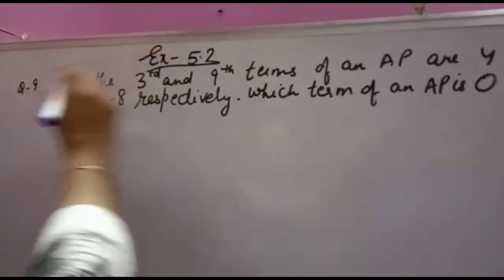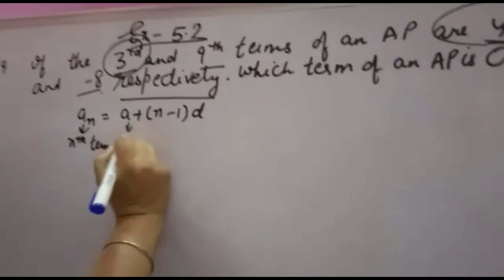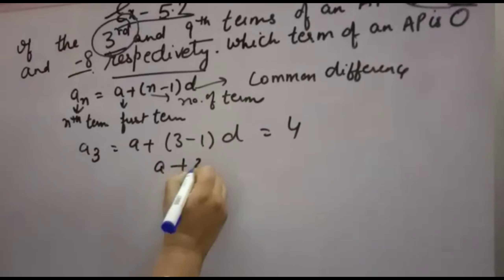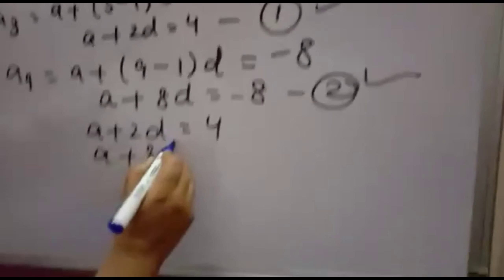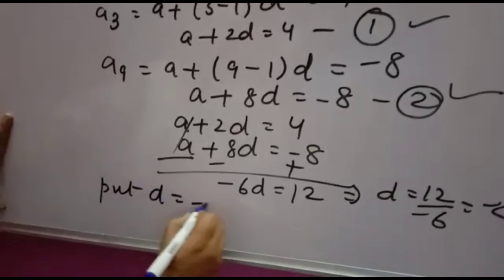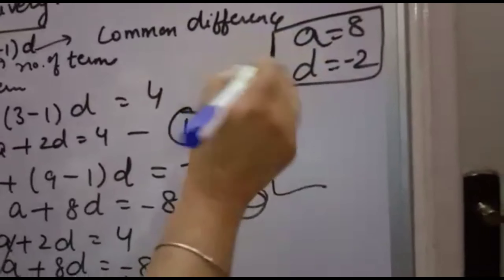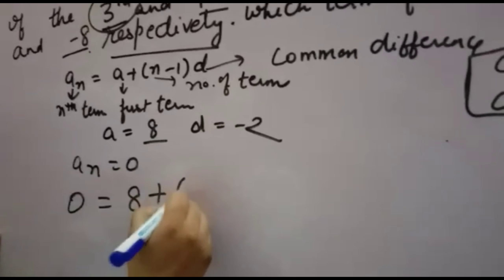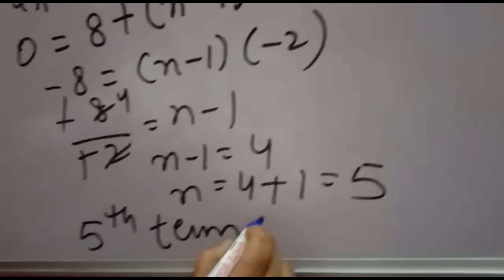If the 3rd and the 9th term of an AP are 4 and -8 respectively which term of AP is zero EX 5.2 Q9